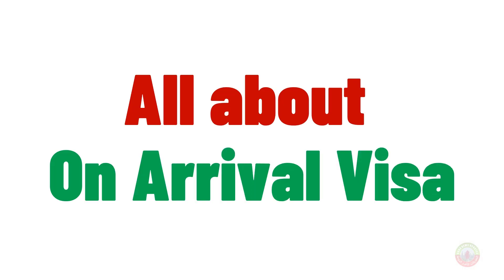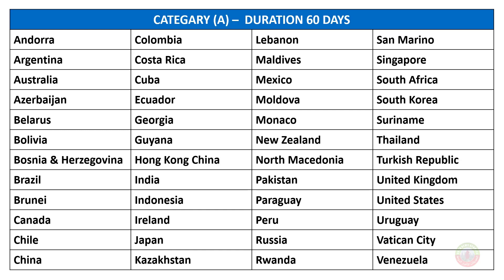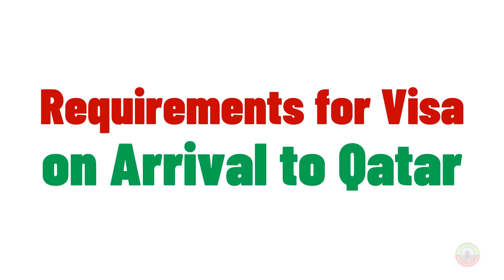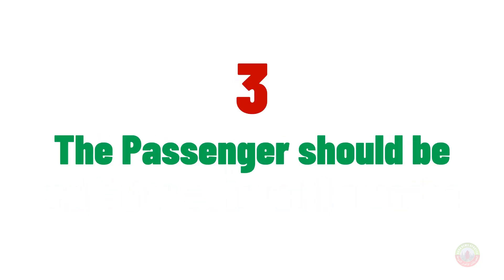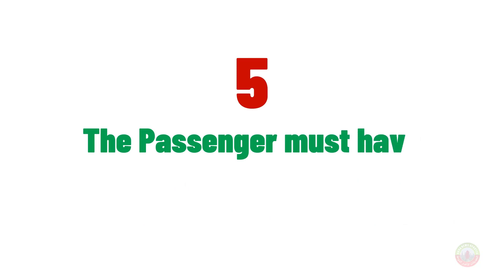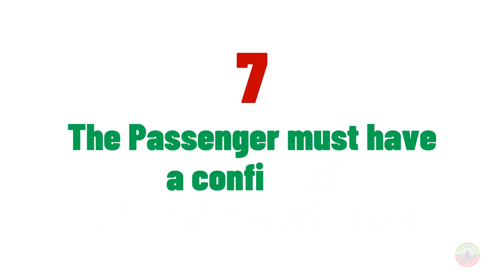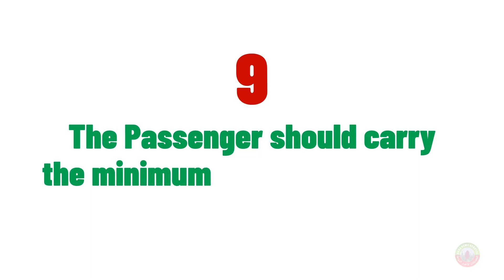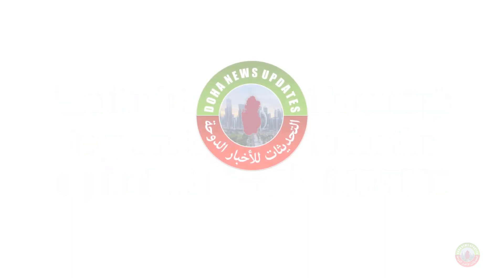All About On Arrival Visa in Qatar ? What are the documents to be carried out by Passenger ?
All passengers should aware of the things mentioned in this video while entering into Qatar